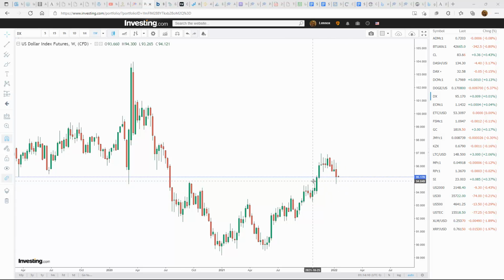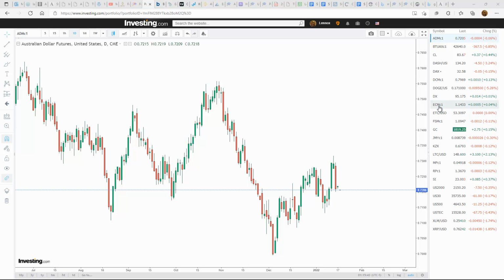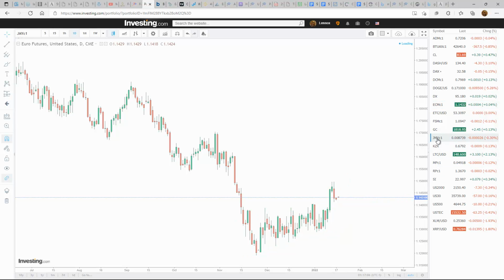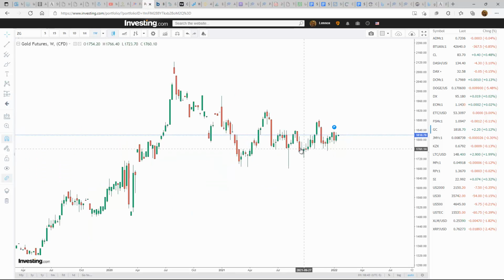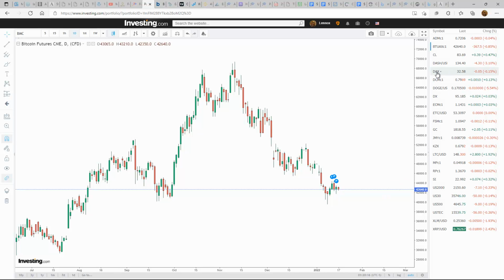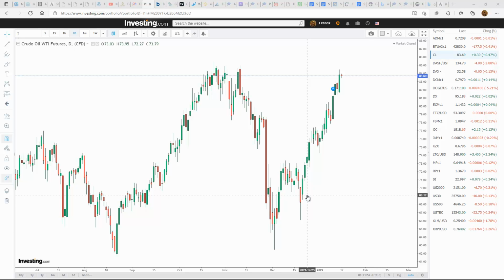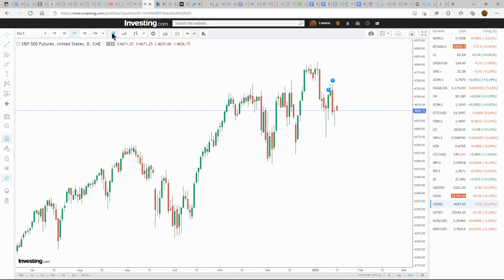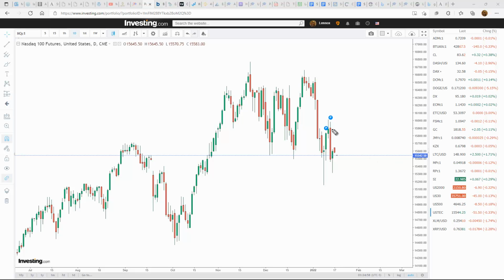S123 Weekly Analysis of Forex Futures, Indices and Crypto - Jan. 16-21, 2022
A weekly S123 analysis of several Forex futures, Stock Market Indices and Cryptocurrencies for the week of Jan. 16-21, 2022